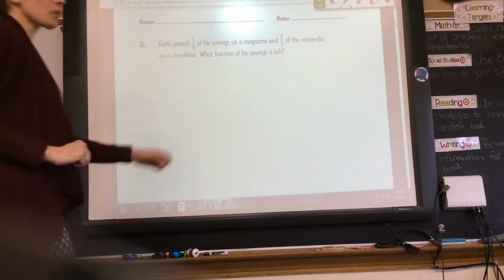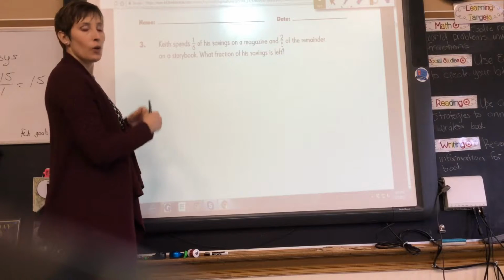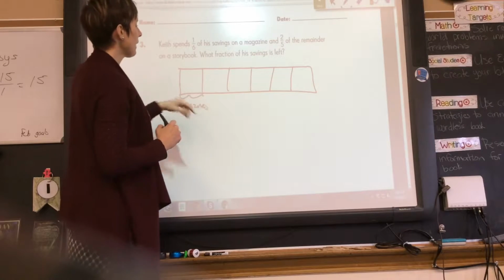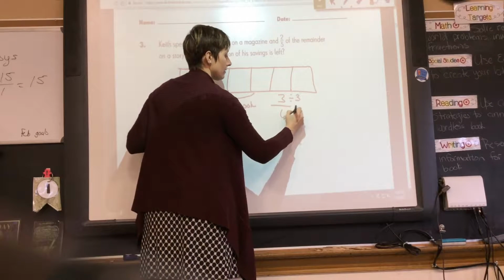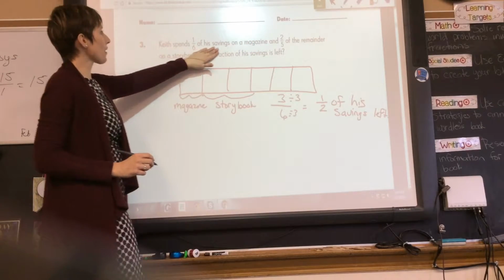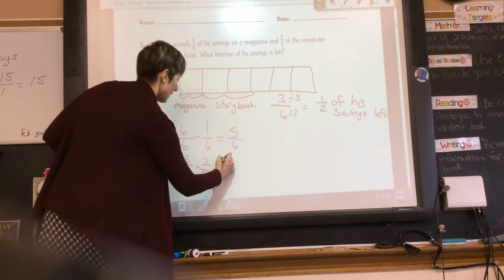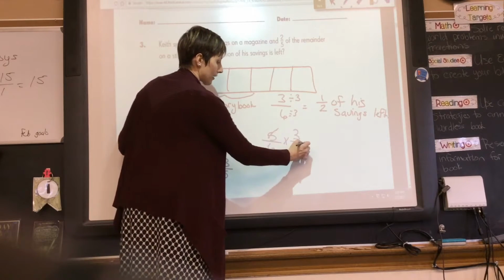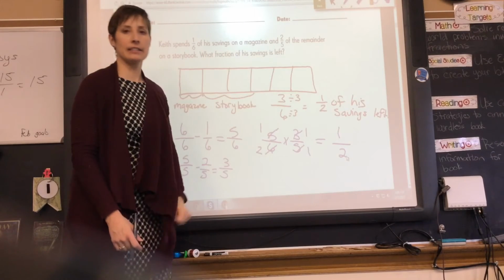Real world fractions